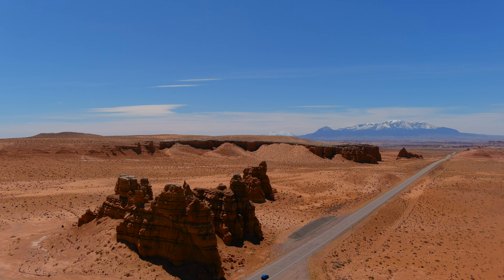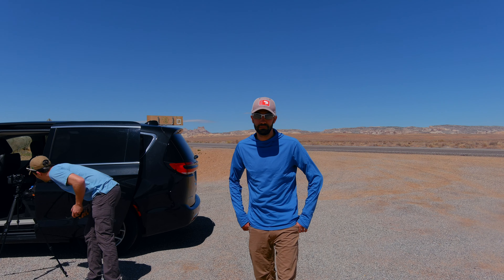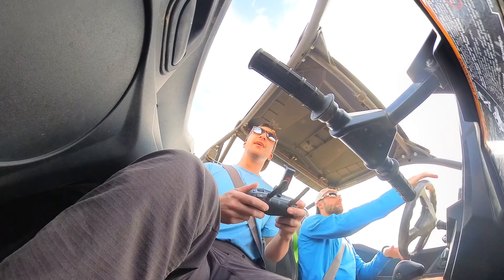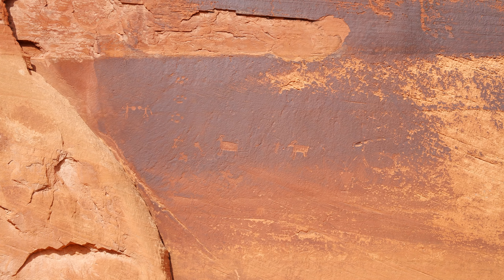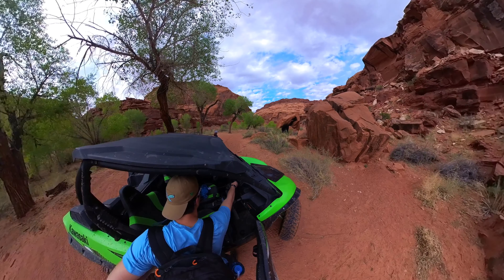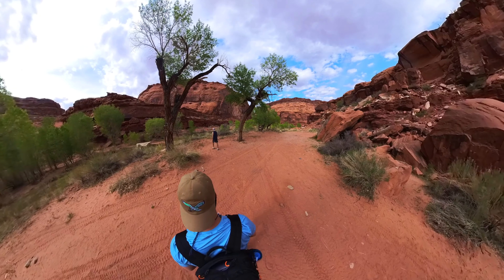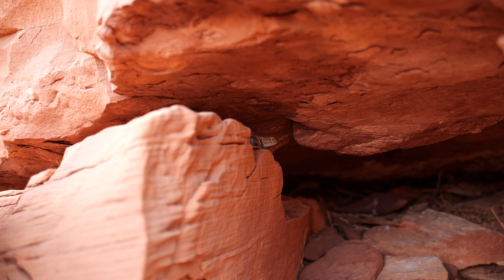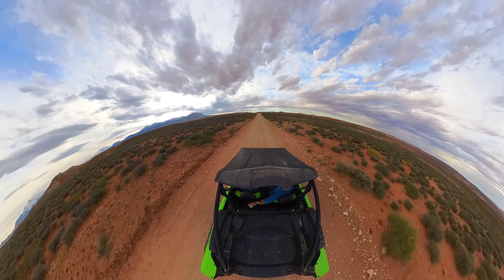ATV Tour in Utah!